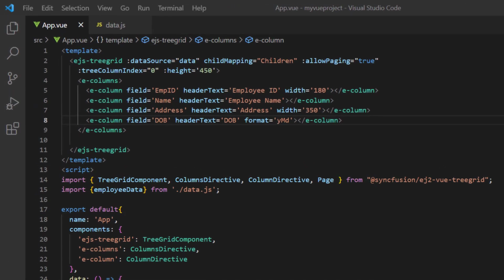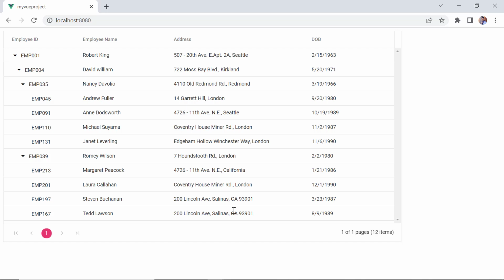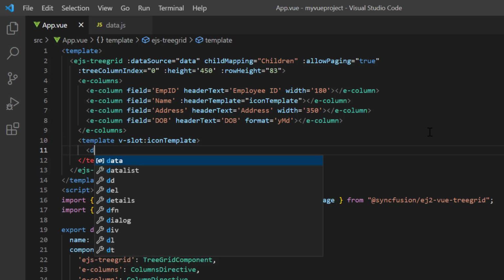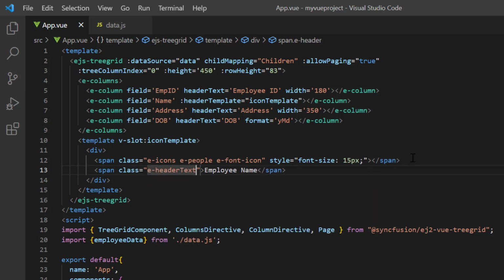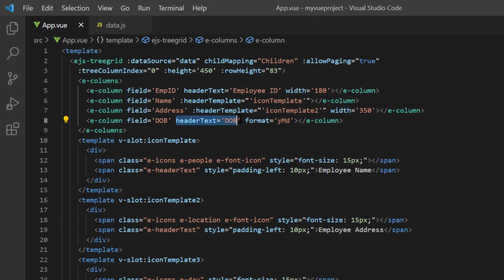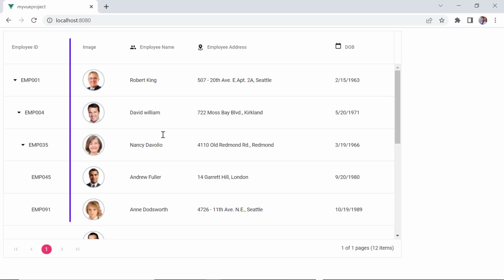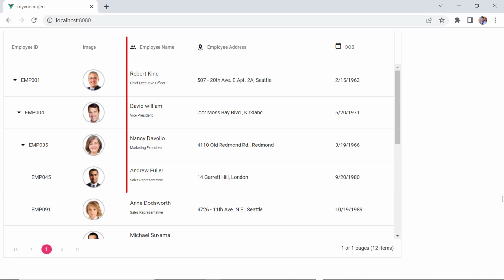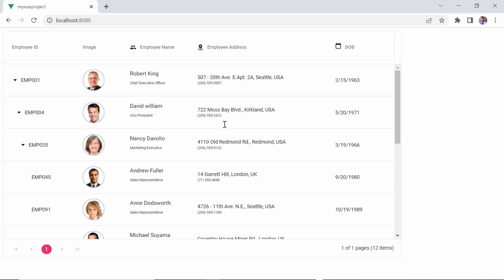Customize Vue Tree Grid Columns Using a Template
Learn how to design a custom layout for each cell in Vue Tree Grid using a column template feature. The Template property accepts either string or HTML element ID values, which are then used to design template for the column data. In this video, we present employee information with a photo and details like name, address, etc.

Refer to the following documentation on the column template in the Syncfusion Vue Tree Grid component:

Refer to the following documentation on the header template in the Syncfusion Vue Tree Grid component:

Check the following documentation to learn more about template rendering in Syncfusion Vue components:
Check the following documentation to learn more about Icon’s library in Syncfusion Vue components:

BOOKMARK DETAILS
[00:00] Introduction
[01:35] Header template
[04:59] Column Template